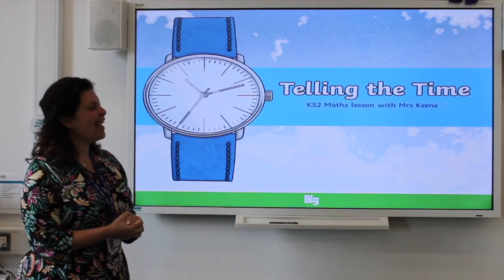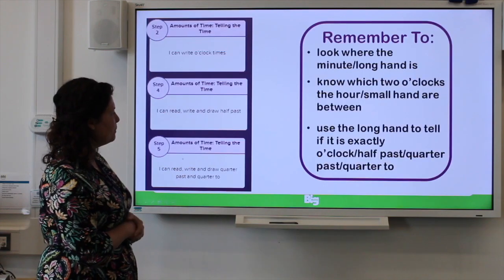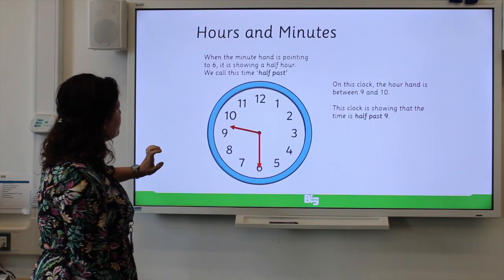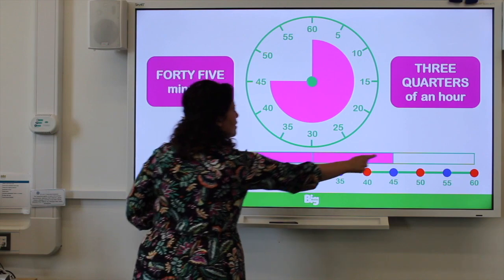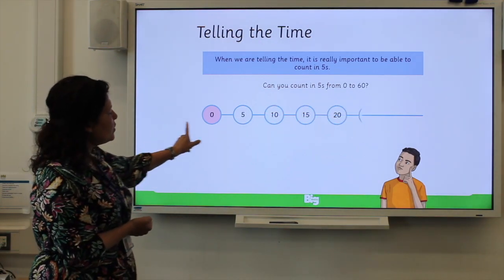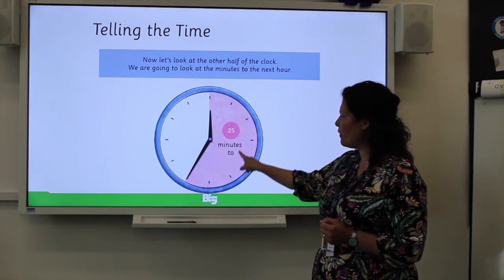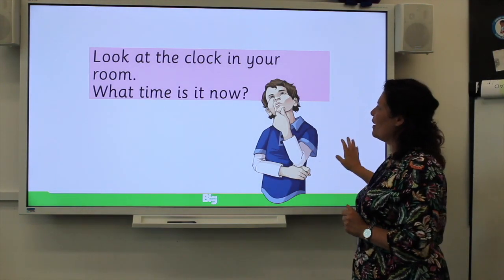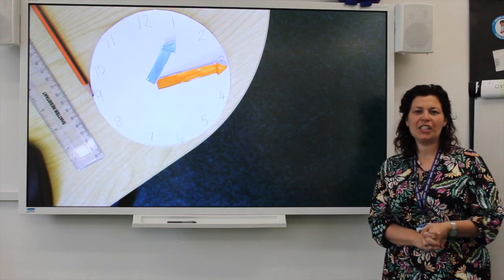Year 3 Maths - Telling the Time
Today's Maths lesson with Mrs Keene is all about time. Can you remember to look carefully at where the hour and minute hands are positioned on an analogue clock to tell the time accurately? After the lesson, make your own clock and practise making and reading different times at home.